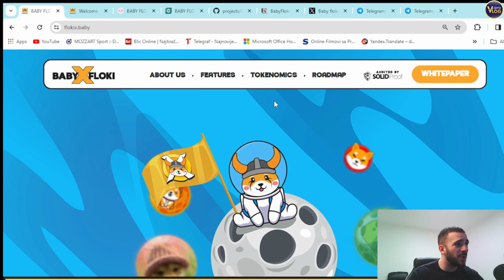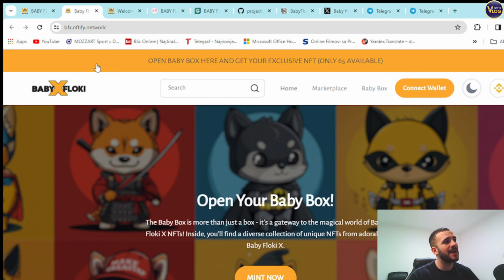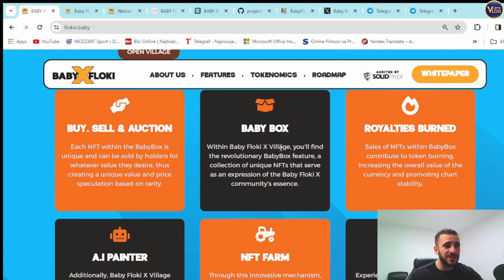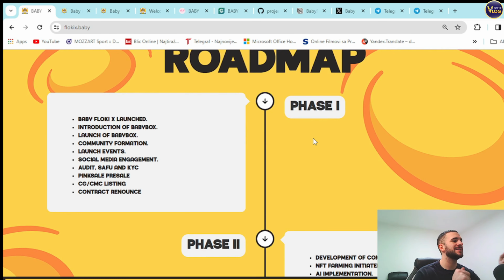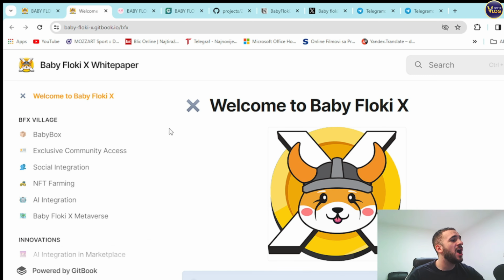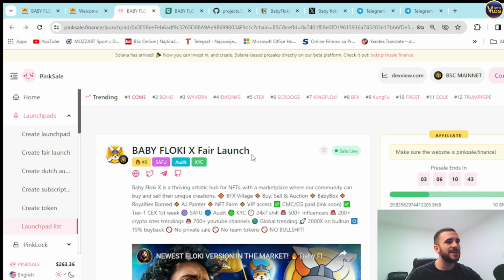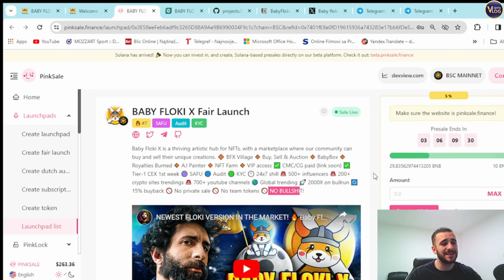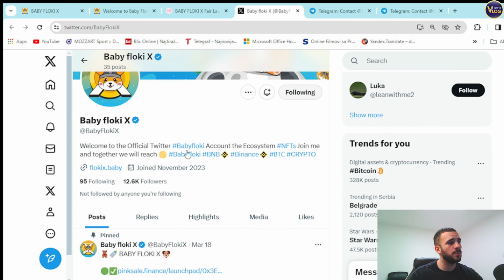🔥 NEXT BIG PRESALE 🔥 BABY FLOKI X ($BFX) 🔥 The Ultimate NFT Experience 🔥 Explore, Create, Connect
Get ready to explore a new era of memecoins with Baby Floki X! This platform goes beyond the ordinary, offering users a vibrant ecosystem where they can explore, create, and connect like never before. Join now as Baby Floki X redefines the memecoin experience and pave the way for a more inclusive and creative future in cryptocurrency and digital art.

●▬▬▬▬▬▬▬▬ 🔥 Secret Calls 🔥  ▬▬▬▬▬▬▬▬●

●▬▬▬▬▬▬▬▬ Useful Links  ▬▬▬▬▬▬▬▬●